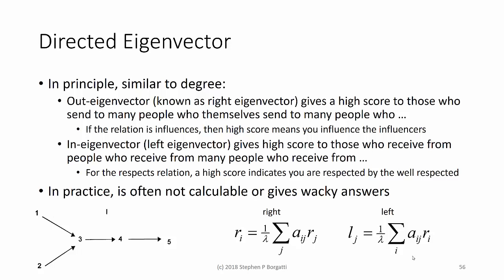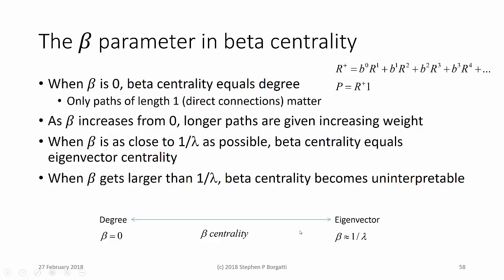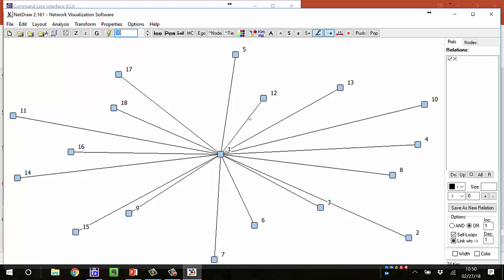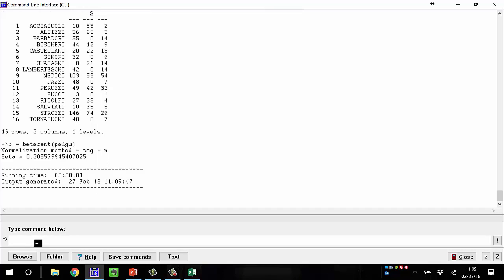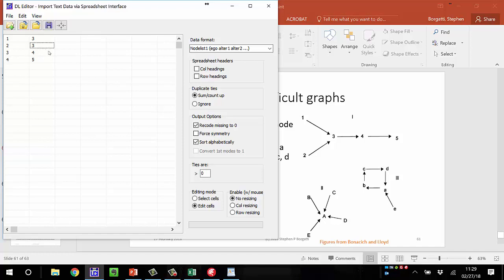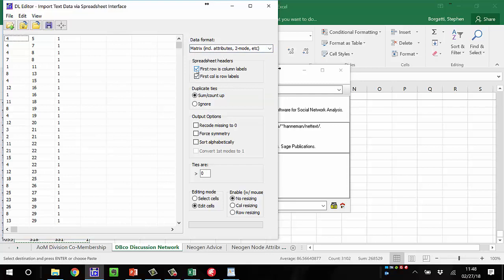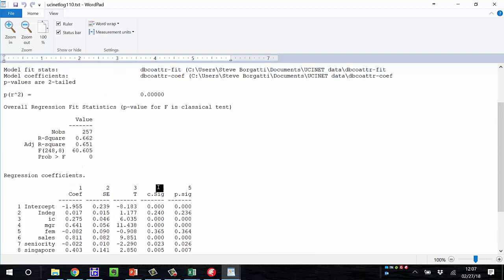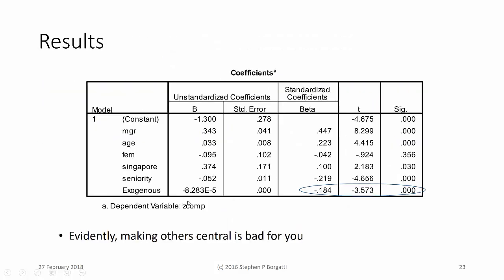6 Centrality ii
MGT 780 Spring 2018 class on centrality (part 2)